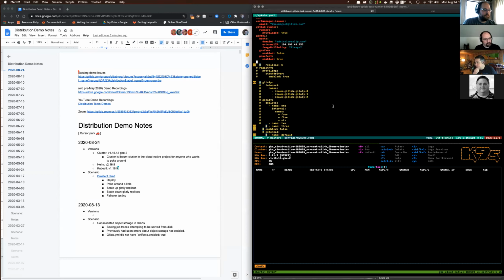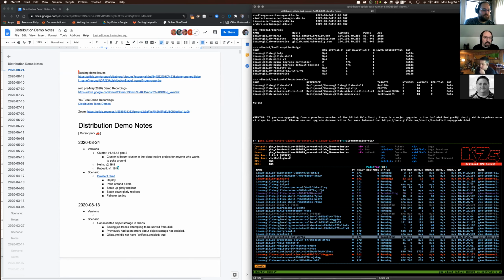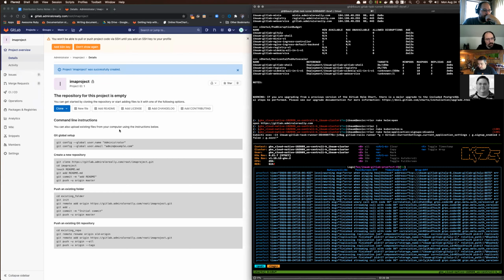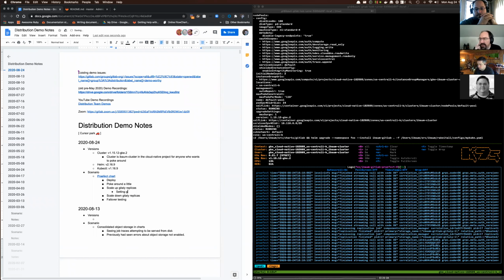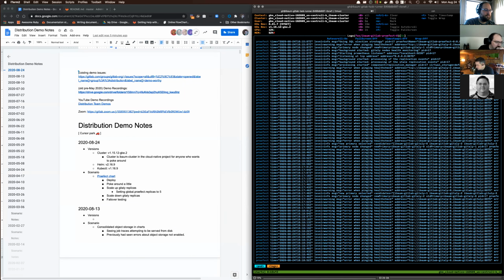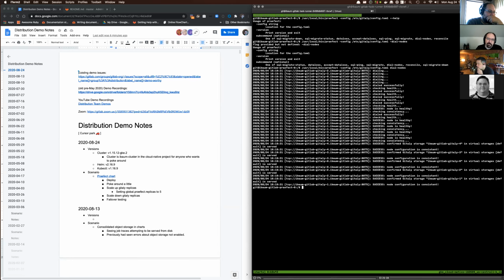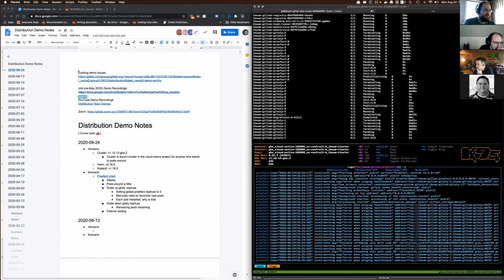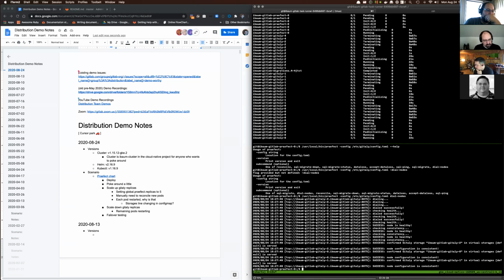Distribution Team Demo - Deploying Praefect with Helm - 2020-08-24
Praefect in the charts demo